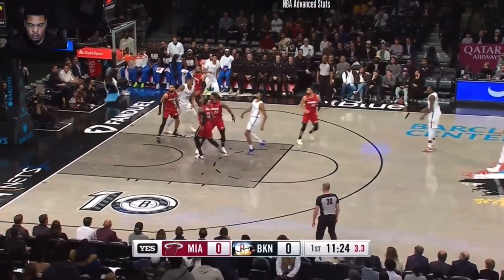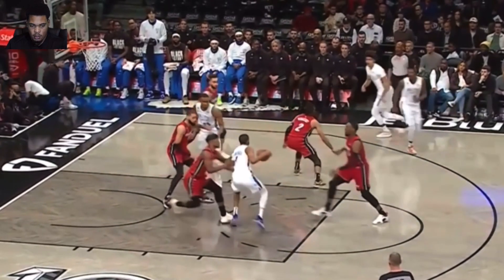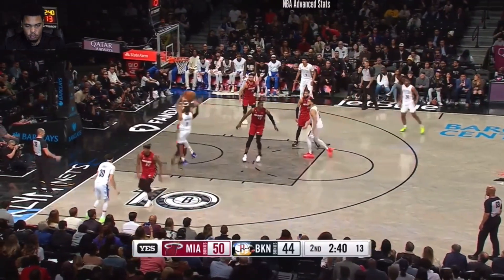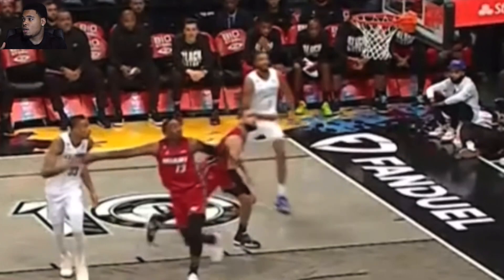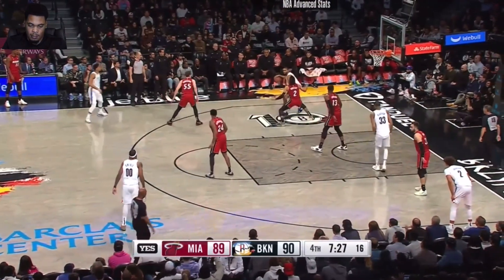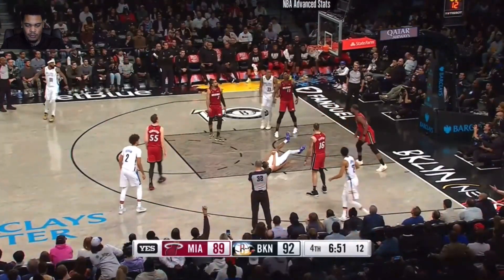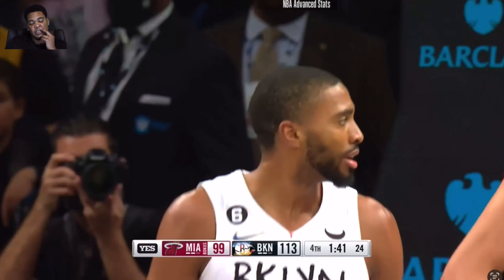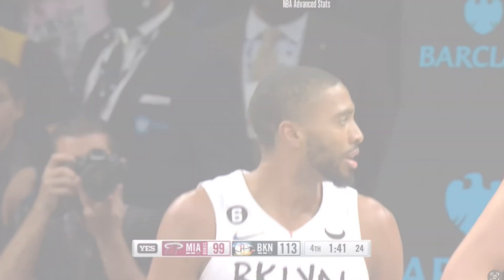Did The Nets WIN The Trade Deadline?? Mikal Bridges career high breakdown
Last night the nets played the heat and Mikal Bridges put away the game late dropping in 45 points in the process. I said first or second, but it was actually his 3rd game as a net and he scored his career high with his new team. Coincidence? Lets find out

Pushing Our Potential is a New Jersey based basketball training company whose sole mission is to get basketball players to play the game the right way!

We want to be your go to YouTube channel for basketball breakdowns and instruction!

We’re on a relentless obsessive pursuit to highlight and study the best players in the game with the intention to share knowledge that will take your game to the next level and push your potential to its peak!

Follow Pushing Our Potential on…

The purpose of this video is to inform and teach the game of basketball ONLY!

* Mission: Getting basketball players to play the game the right way!